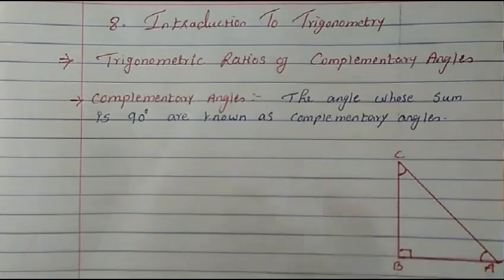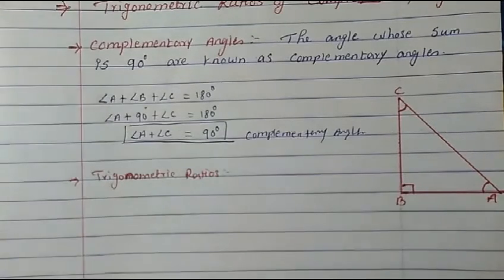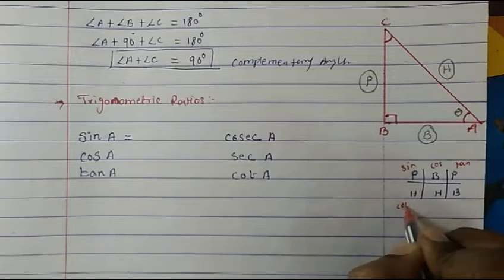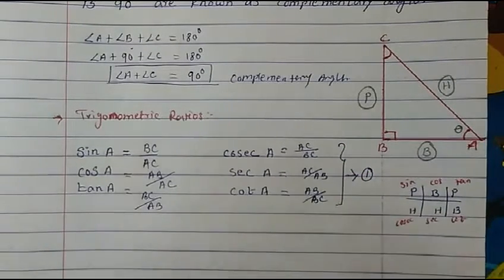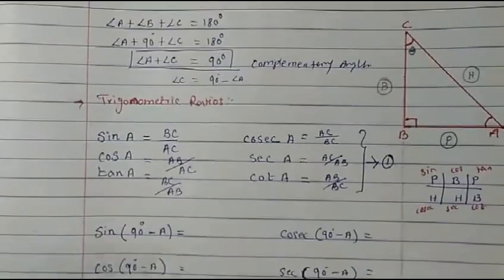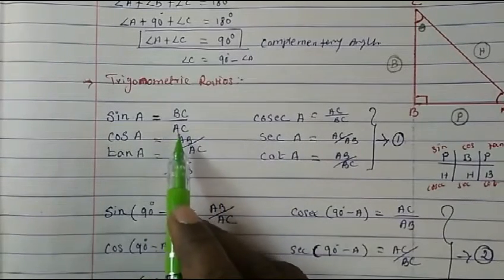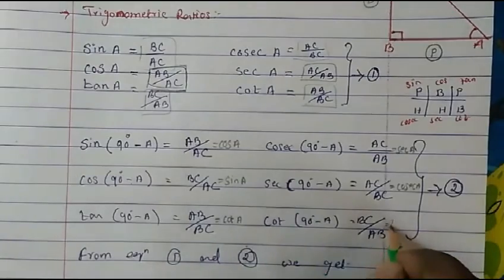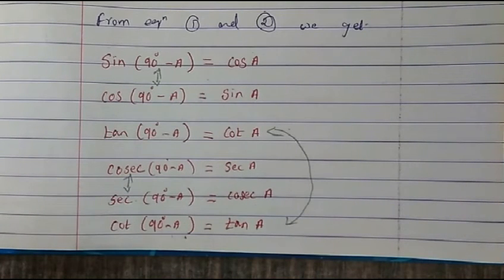10th Maths NCERT. 8. Intro to Trigonometry. Trigonometric Ratios of Complementary Angles.